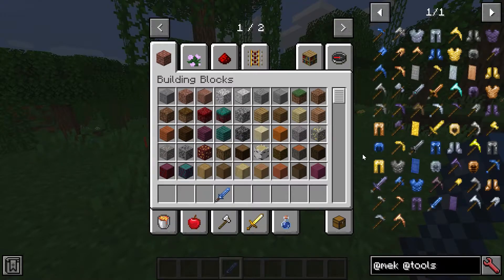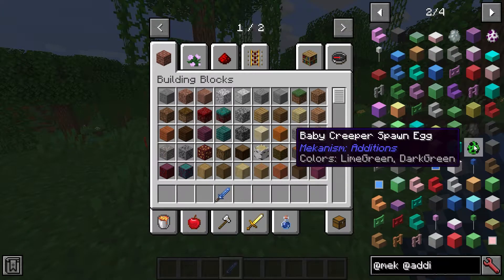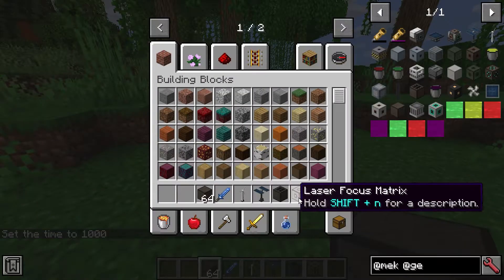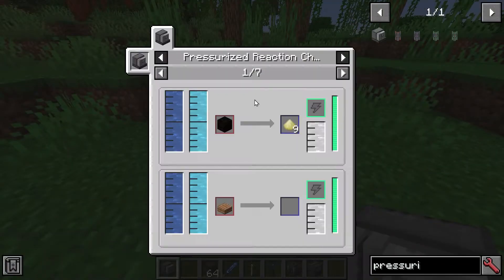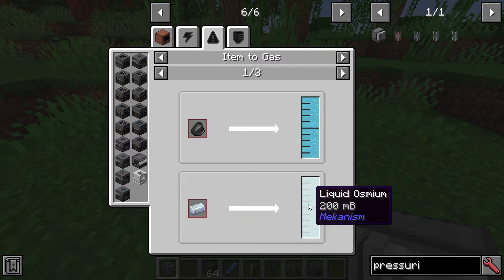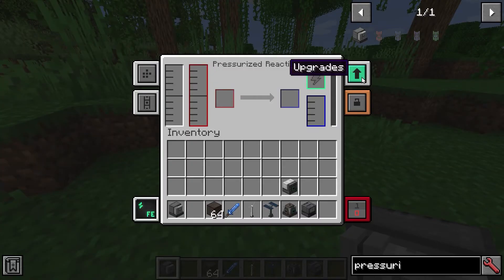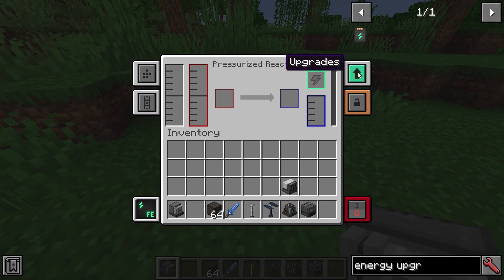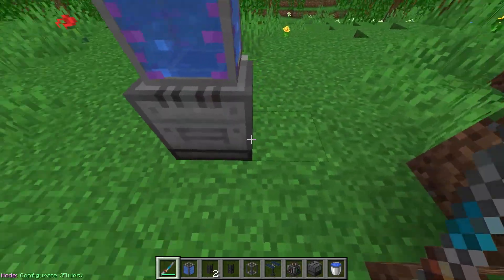Mekanism Mod 1.16.1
Brief overview of some new features in Mekanism